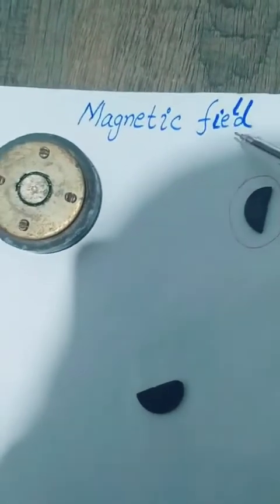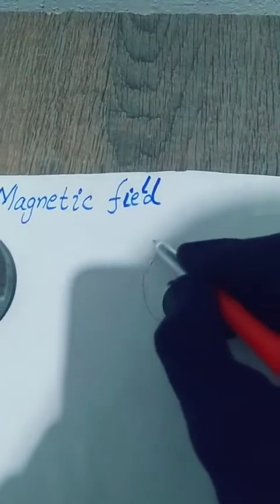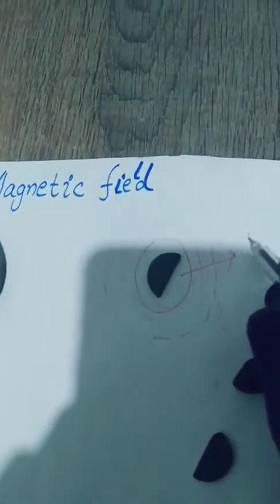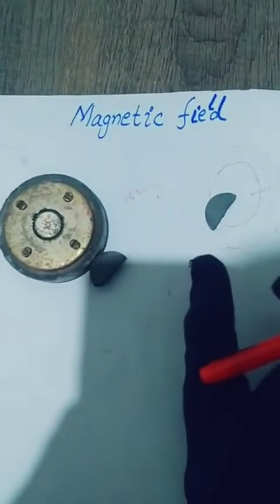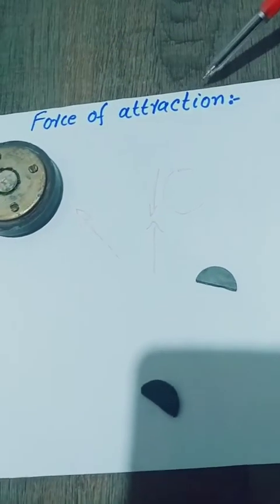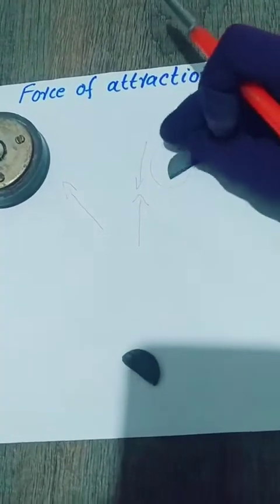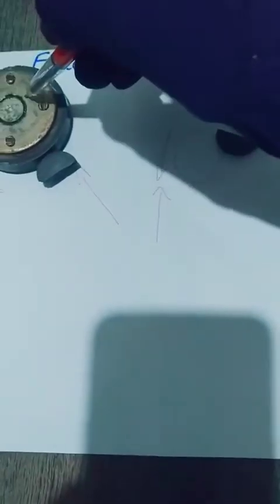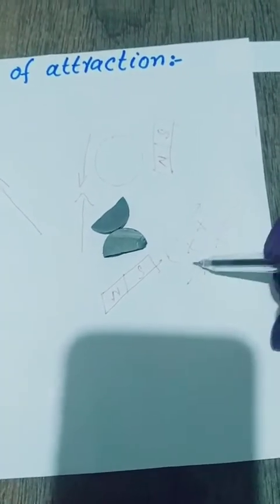Magnetic field, force of attraction and Repulsion